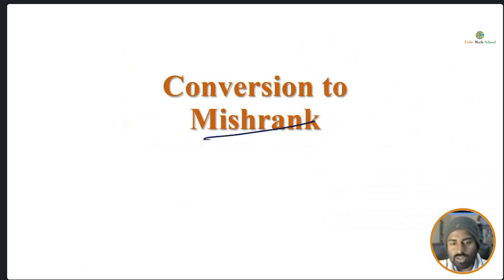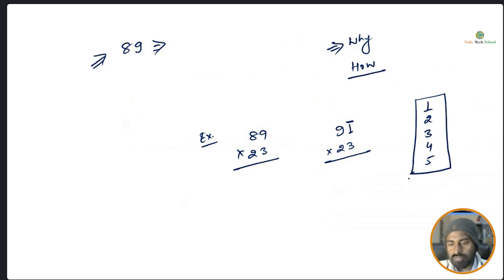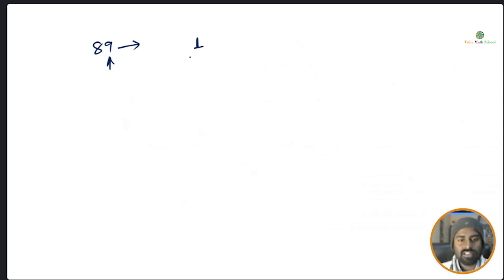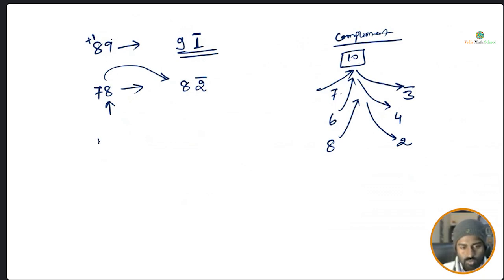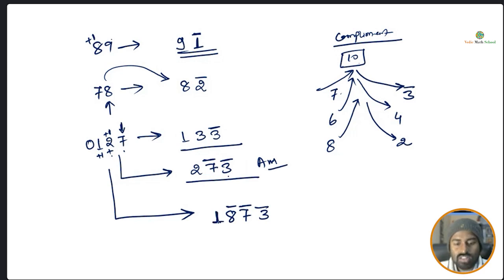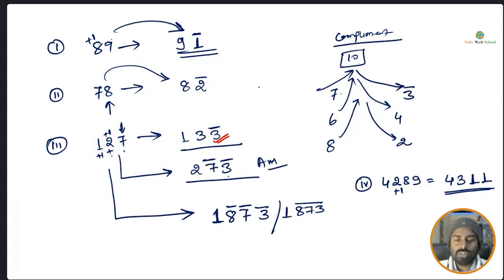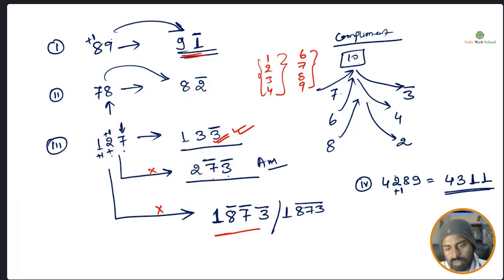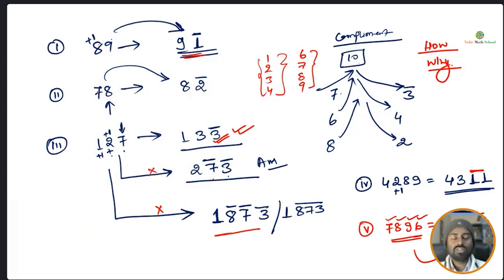Conversion to Mishrank